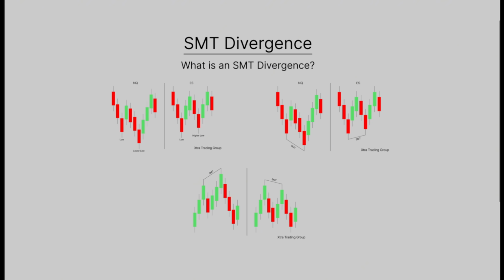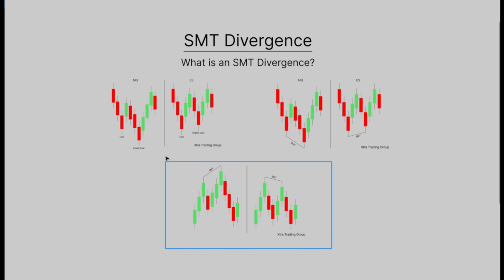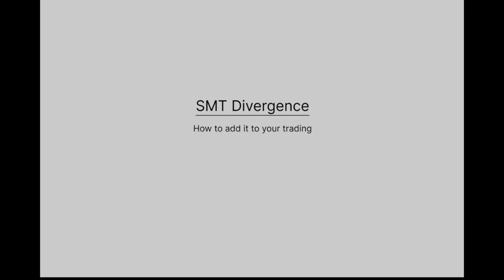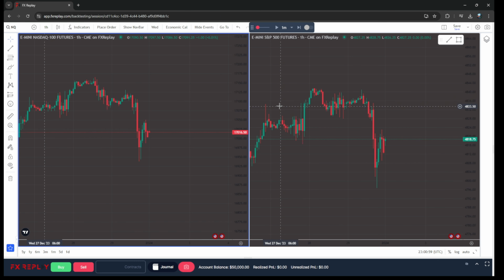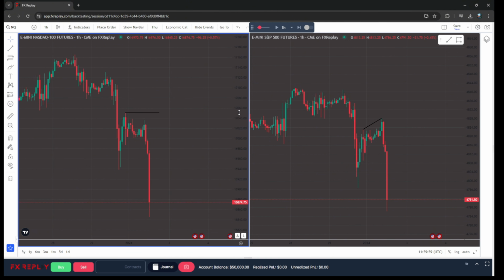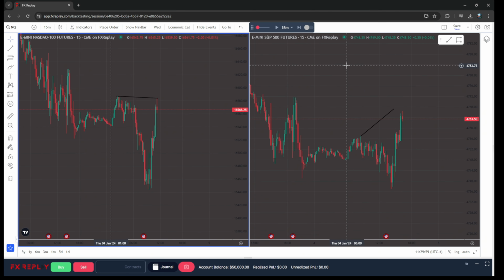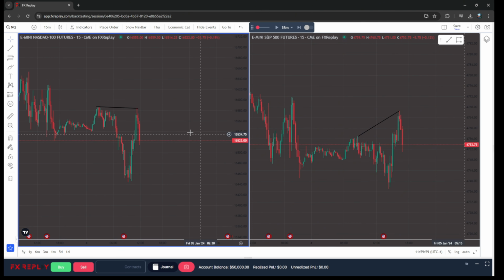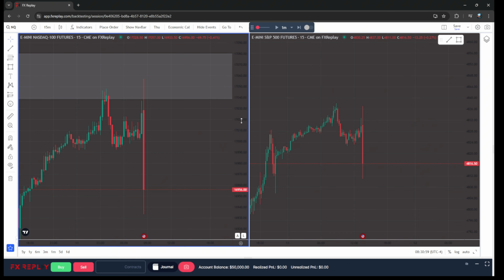You've been Trading SMTs Wrong this Whole Time.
I live Trading and Alert Trades Daily in my Discord.